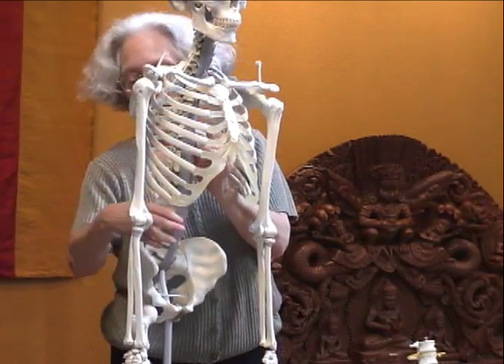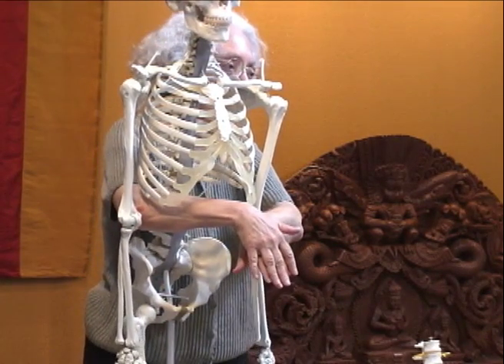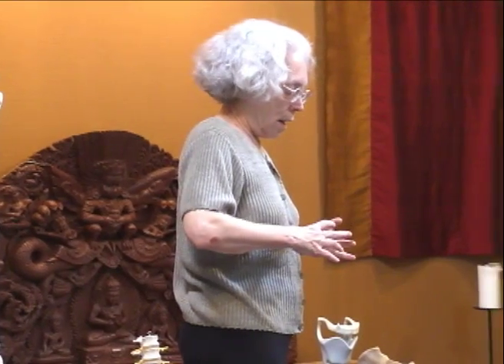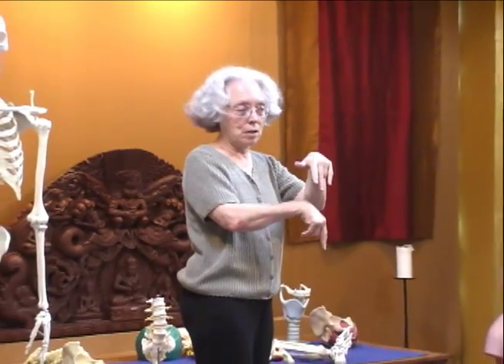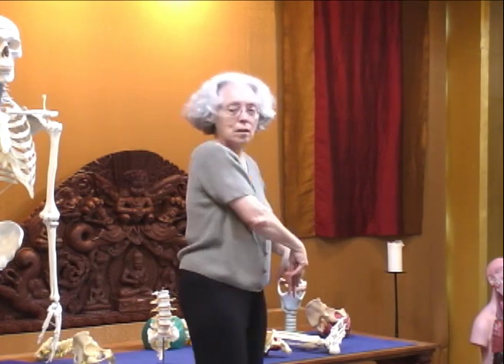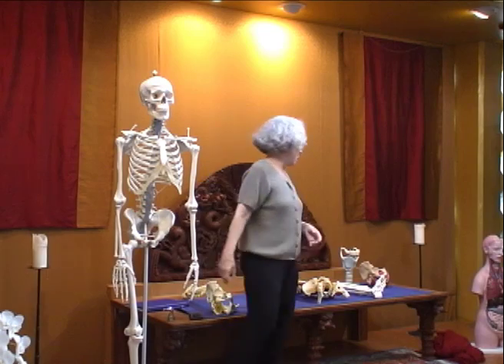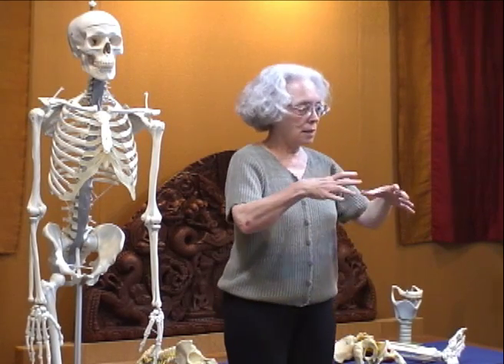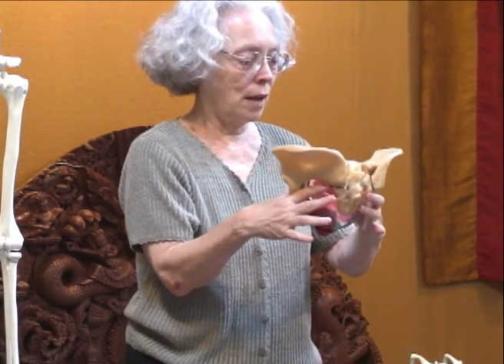Relationship of the Thoracic and Pelvic Diaphragms in Breathing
The thoracic diaphragm is a double-dome. It has two longitudinal extensions (crura) that travel along the front of the bodies of the vertebrae from T12 to the tip of the coccyx.

(Through embodiment, I feel there are also two superior crura extending along the front of the bodies of the vertebrae from T12 to the front of the base of the skull (foramen magnum).)

The pelvic diaphragm is a bowl (upside down dome).

When the thoracic and pelvic diaphragms come together on the inhale and move apart on the exhale, there is an elixir between the them.

This is where the mixing of the prana or the chi is happening.

It creates a cauldron between these two diaphragms that gives support to the low back. ⁠

Explore the connection between your thoracic and pelvic diaphragms in breathing in this short video.⁠

This clip is from my online course, Embodied Anatomy and the Axial Skeleton.

This video includes material on embodying the bones and joints of the axial skeleton (central core): the spine and skull, including sections on the six curves of the spine, the skull, hyoid bone, thoracic and pelvic diaphragms, relationship of the pelvic halves and legs, the embryological development of the axial skeleton and a bonus disc of axial skeleton guided somatizations.

For information about the Body-Mind Centering® approach and School for Body-Mind Centering® Programs and courses,